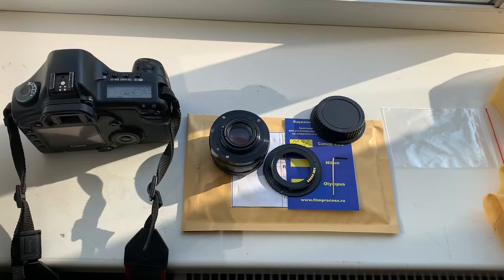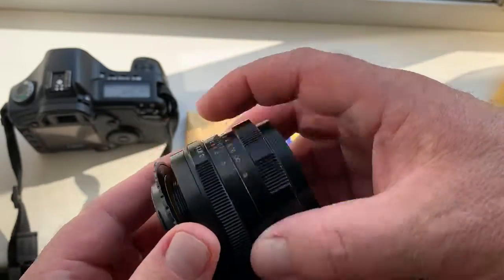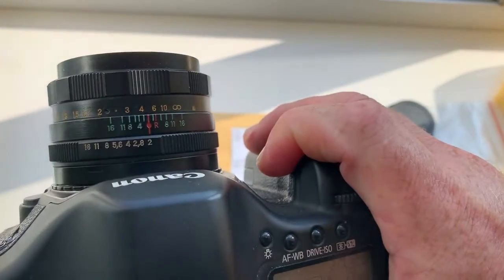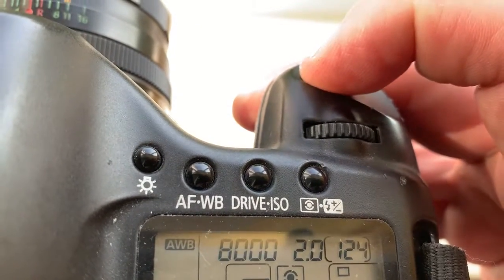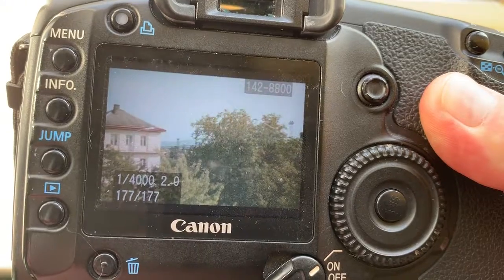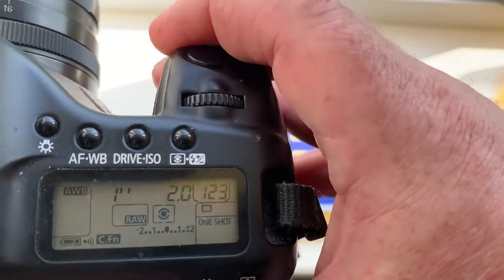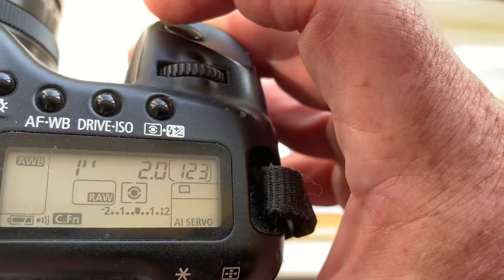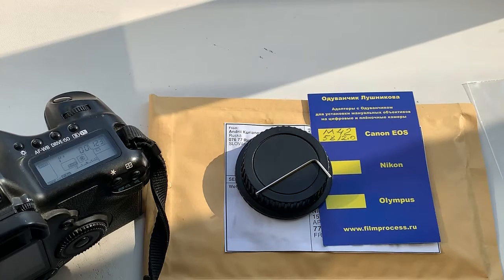For Nicolas H.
M42–Canon adjustable + AF confirm dandelion chip original for Helios-44M, 58mm/f2.0